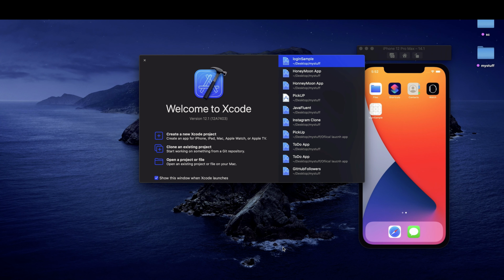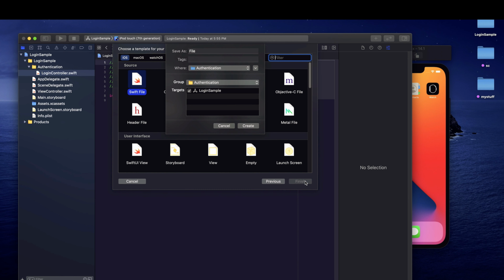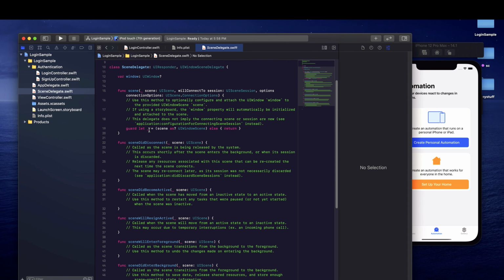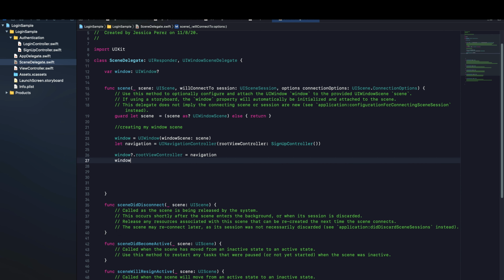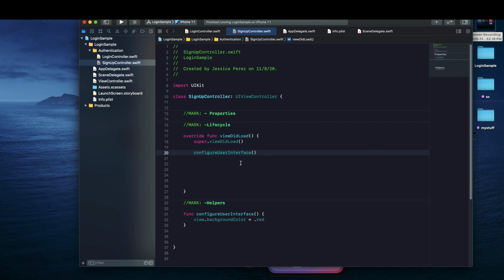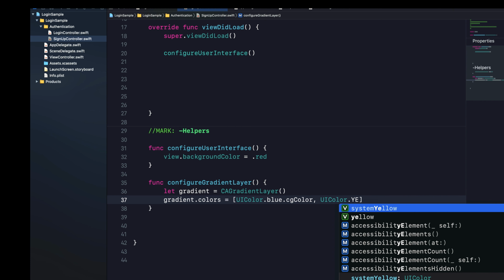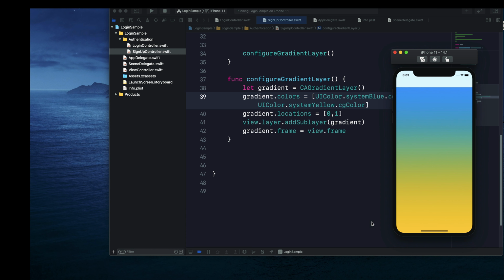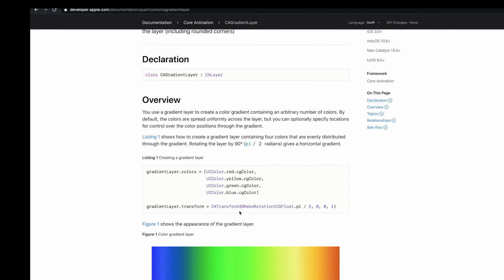Login UI(Programatic)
In this video we have created a gradient background and we are preparing our files ready to create a sign up and login page
 Lesson 2 will be adding the text fields and containers view to make that completed Login . This video is short because i did not wanna overwhelm you with the following code that is next when setting up this full programmatic UI.

Lesson 2 will be uploaded this friday , python lecture this Wednesday :)